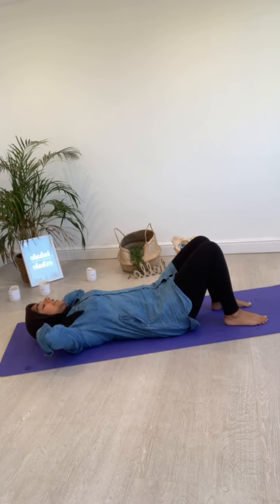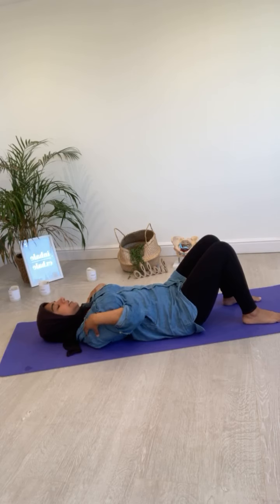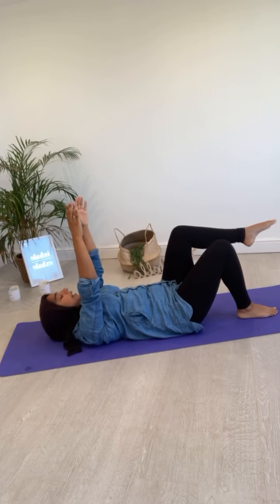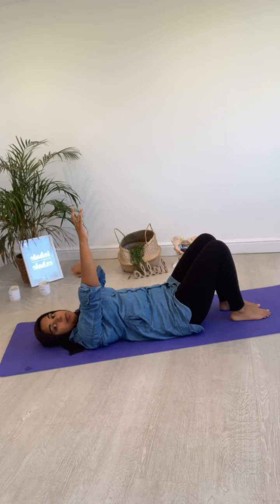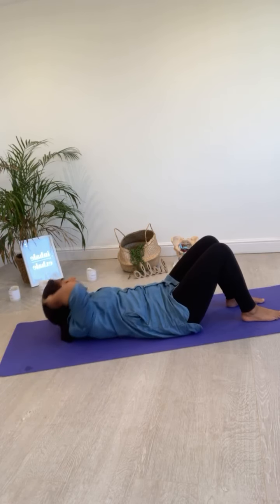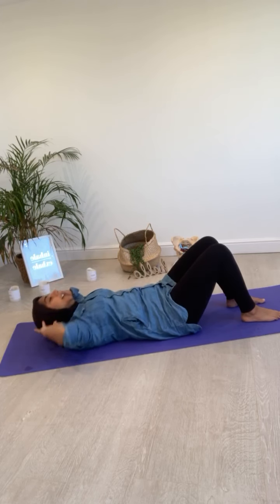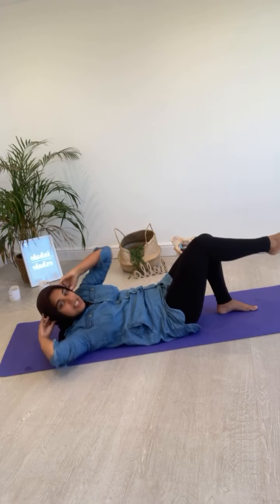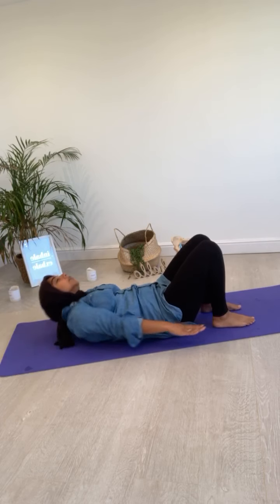Mini abs workout at home, 5-10 mins beginners then intermediate routine by PHYSIO4ME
All my links to BOOK and Social Media below!
📮 Me Time Monthly Mail
👨‍👩‍👧‍👦Pregnancy & Parenthood Specialist Team:
Pregnancy and Parenthood Specialists